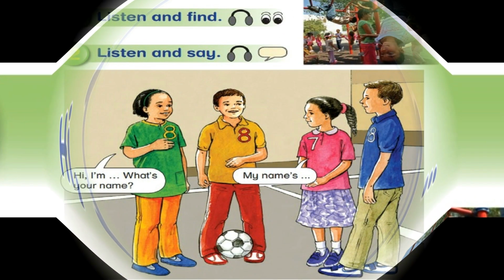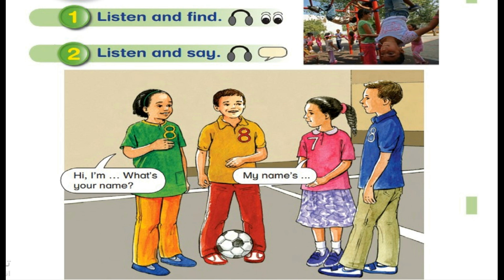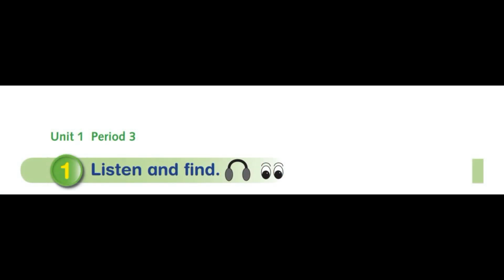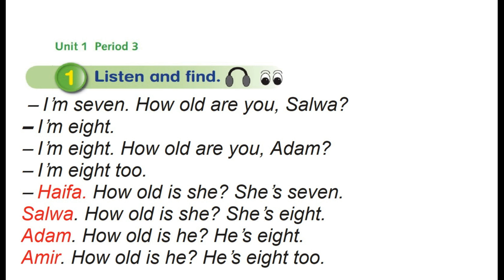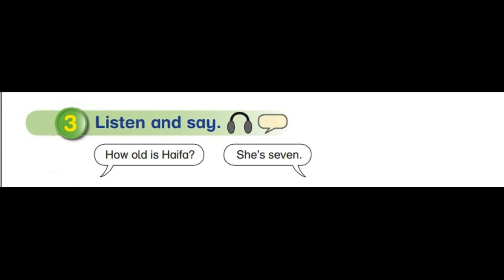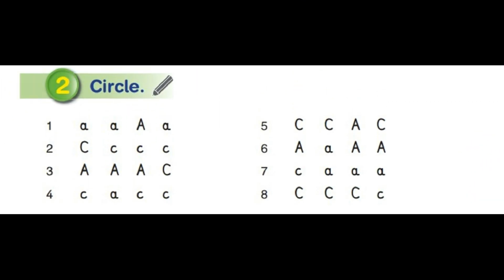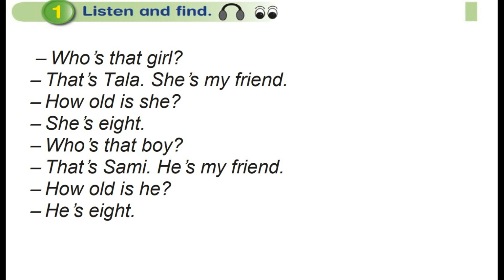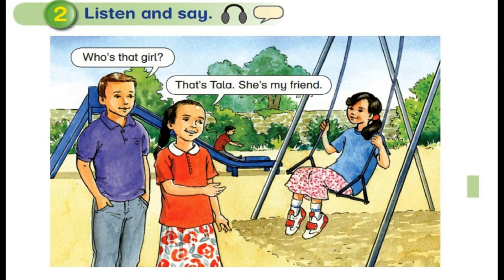درس Hi, I’m + حل التدريبات| الصف الثاني | اللغة الانجليزية |الوحدة الاولي |الدرس (1-6)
Hi, I’m |Unit 1| Grade 2 | English |English Palestine
 الوحدة الاولي
(Hi, I’m)
الدرس (1-6)
الفصل الدراسي الاول
المنهاج_الفلسطيني_الجديد